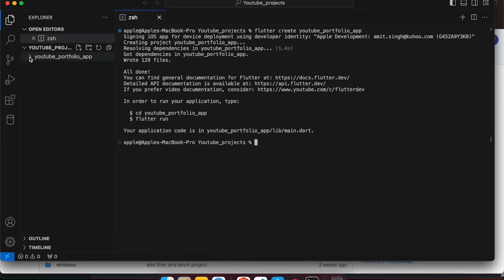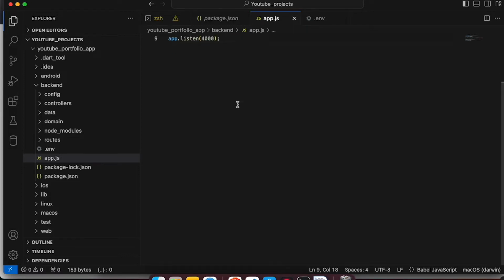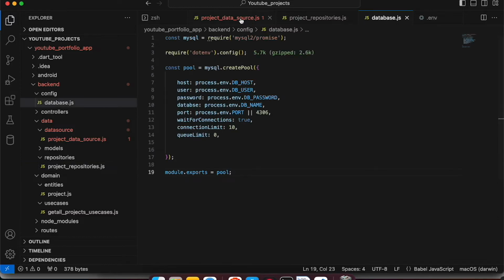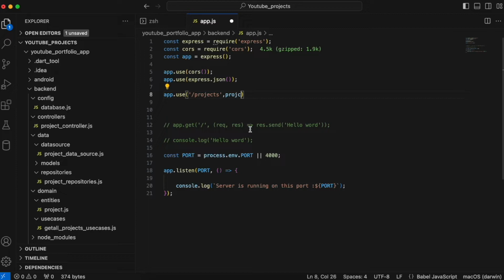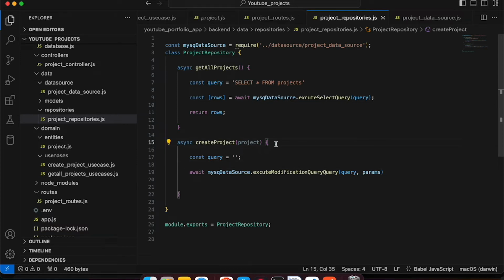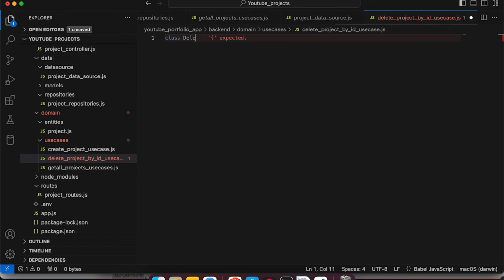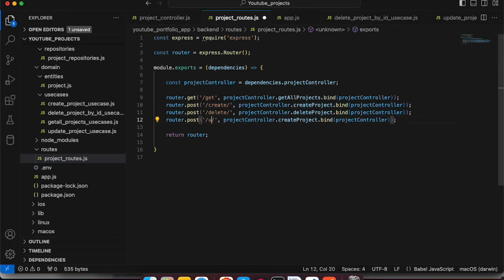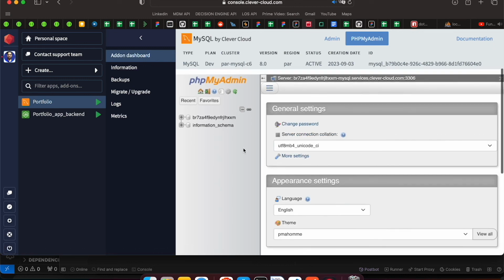CRUD Operations in Node.js Express: A Step-by-Step Guide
🚀 Welcome to the Node.js Express CRUD Operations Tutorial! 🚀

In this in-depth tutorial, we'll dive into the world of Node.js and Express to master CRUD operations (Create, Read, Update, Delete). Whether you're a beginner or an experienced developer, join me on this coding journey to build a robust RESTful API.

- Explore the official documentation for Node.js, Express, MongoDB, and Mongoose for more in-depth learning.

This tutorial is suitable for developers at all levels. If you're new to Node.js and Express, we'll guide you through each step. If you're experienced, you'll find advanced topics like error handling and filtering.

I hope you enjoy building this powerful CRUD API with Node.js and Express. Happy coding!